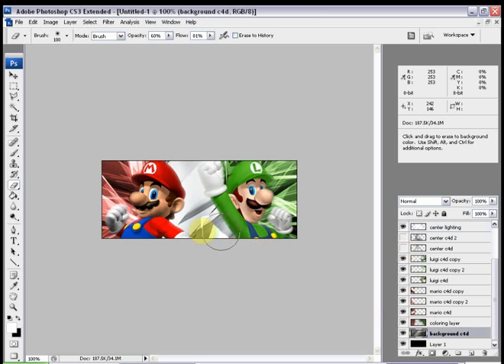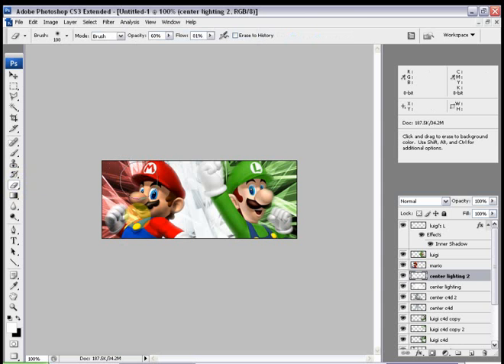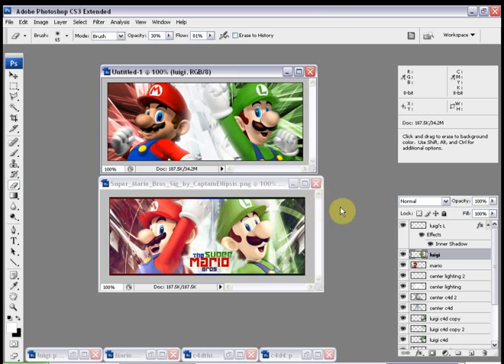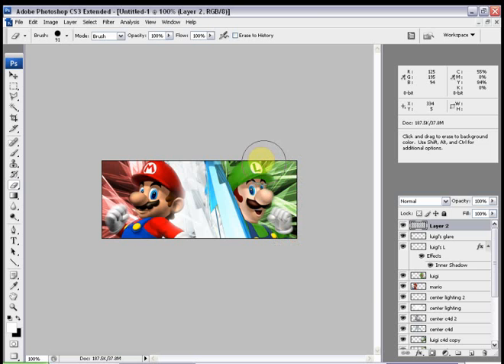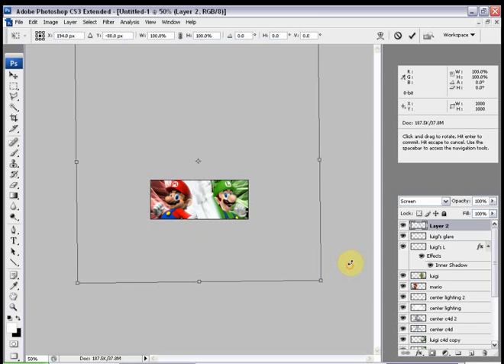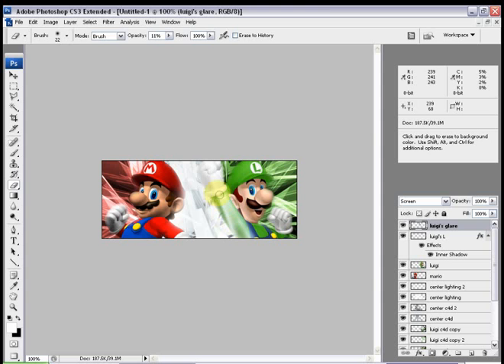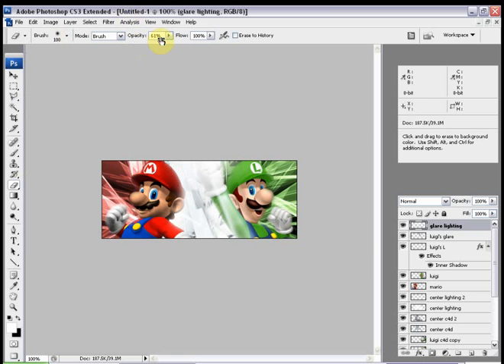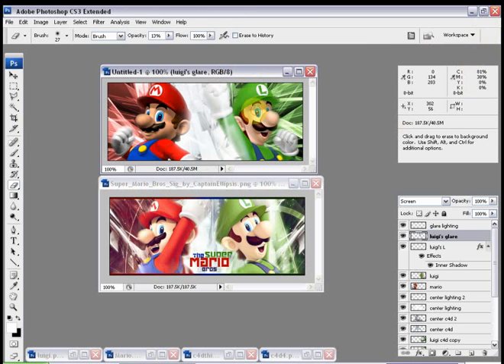Advanced Sig Tutorial 2010 Pt. 3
First in a series of videos of me re-creating good sigs I find. You can also post a sig you want to find out how to make and I will re-create it Tutorial style for ya.  Please comment and also let me know if you have questions. :)